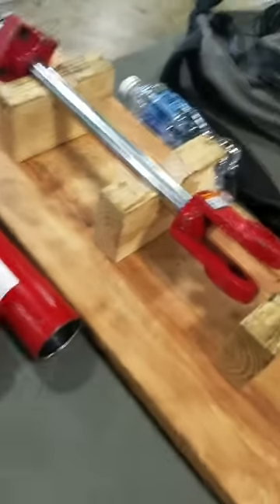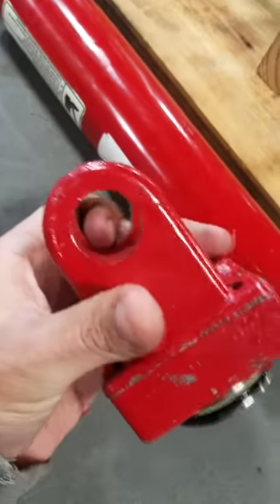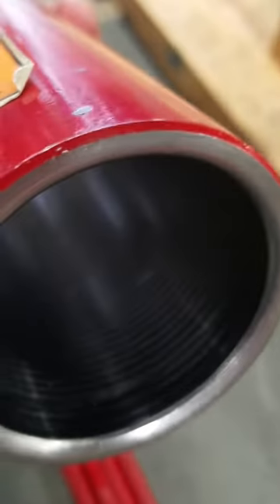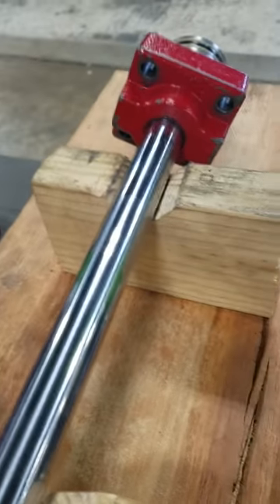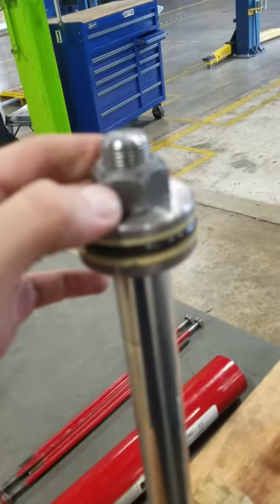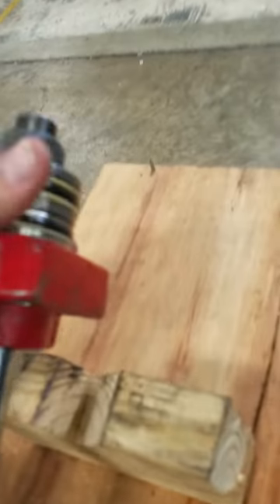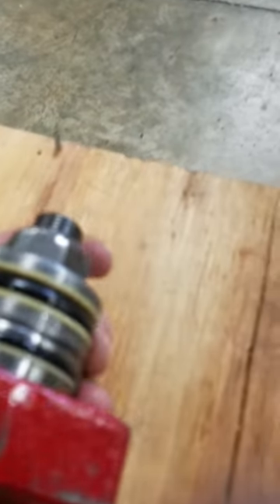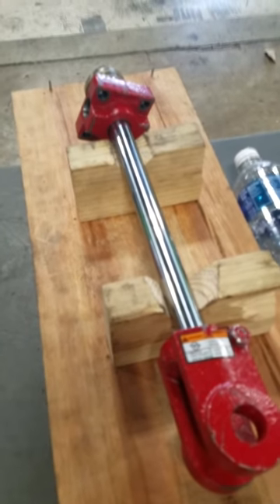Hydraulic cylinder explained